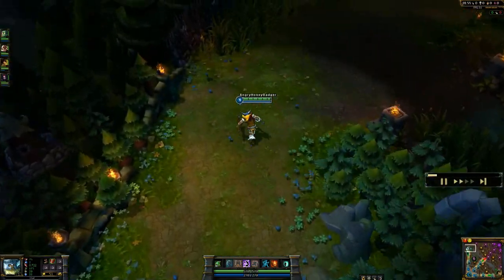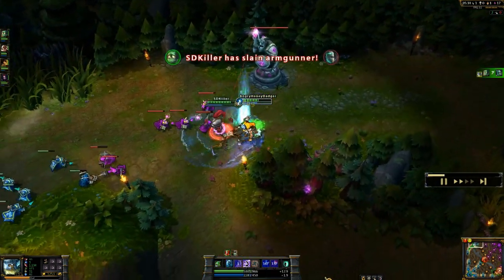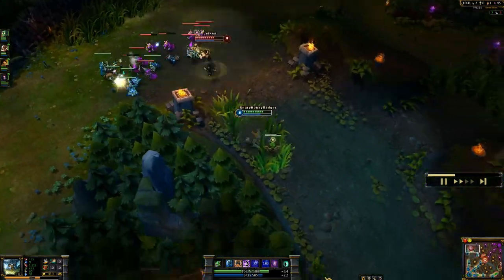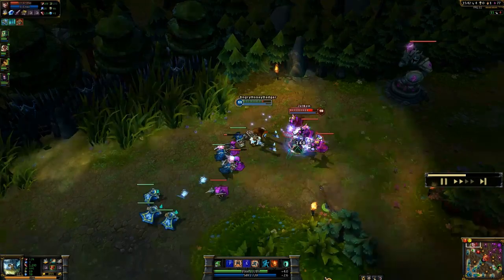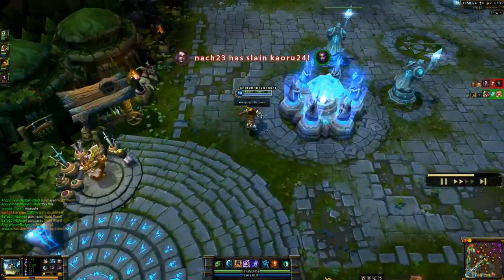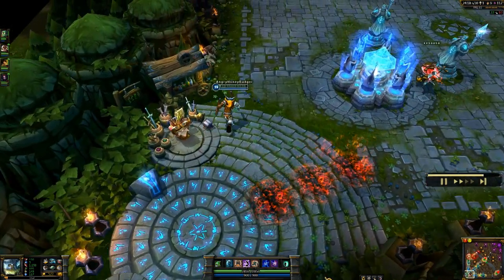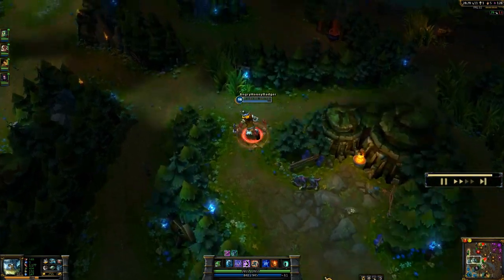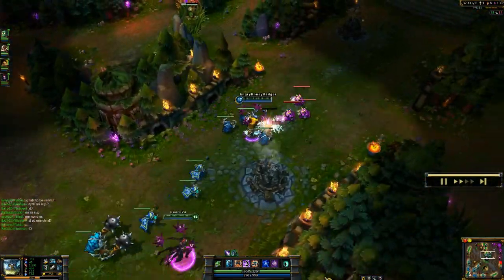League of Legends - Olaf Build - with Commentary